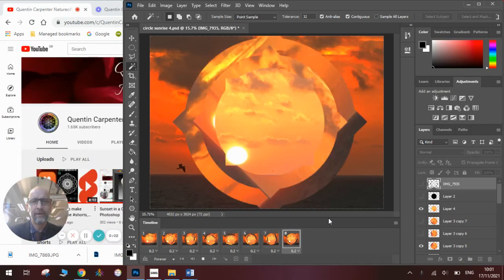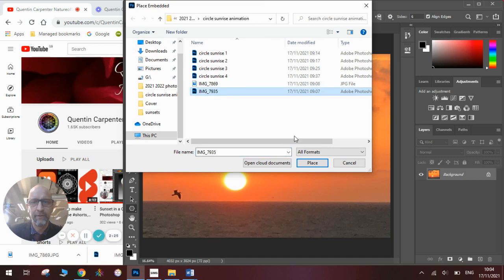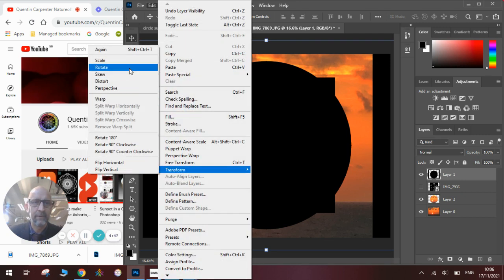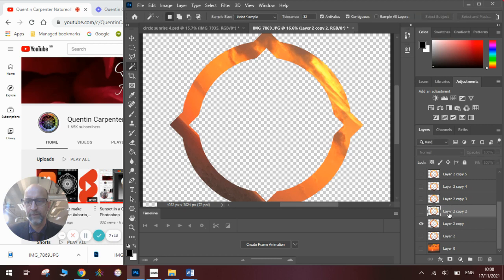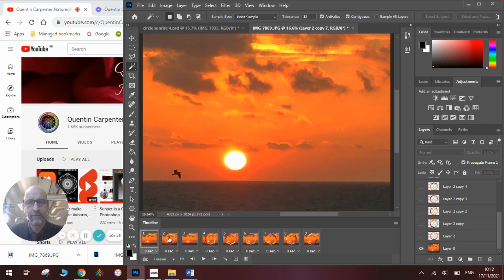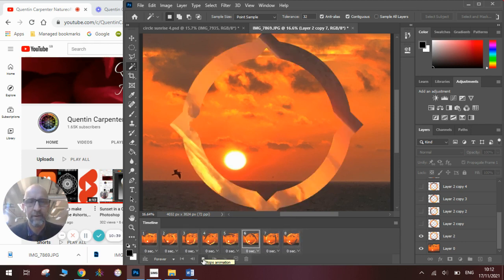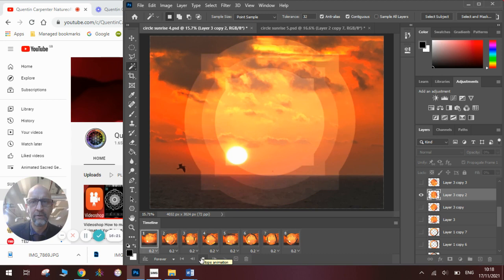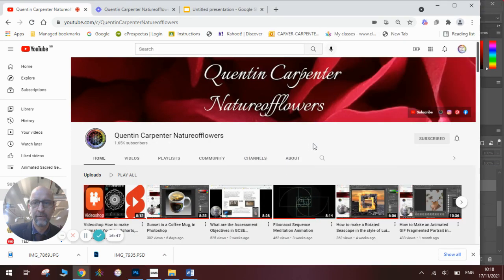GIF Animation in Photoshop. Rotating Sunrise, how to tutorial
Learn how to make a GIF animation in photoshop by using the Timeline and Layers menus.
Watch and see, how to make this simple double rotation animation, inspire by the artwork of Victoria Siemer and Fong Qi Wei.
learn how to set up the layers menu with the correct images on the correct layers to make the animation.
Enjoy making your own animations.

Victoria Siemer response

Find Qi Wei response